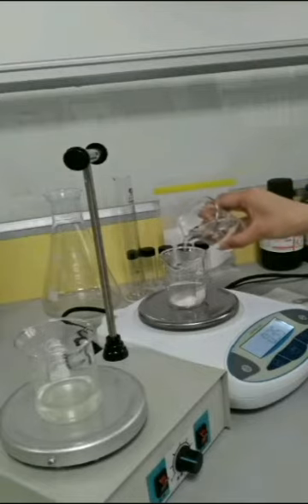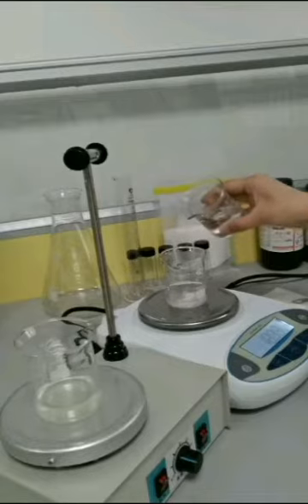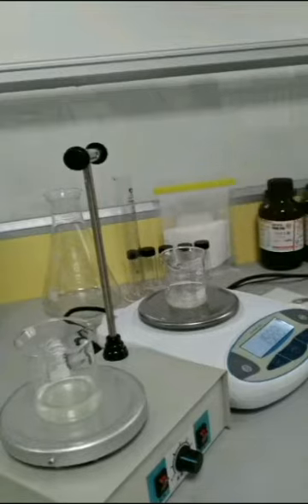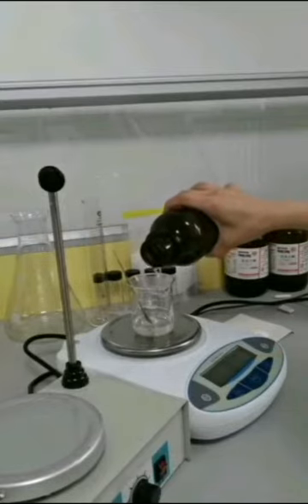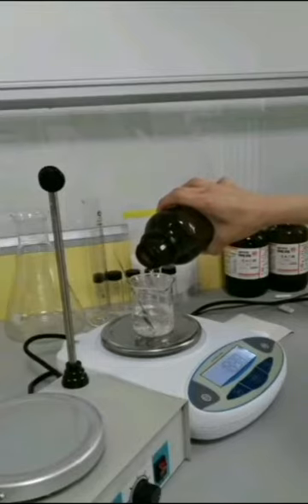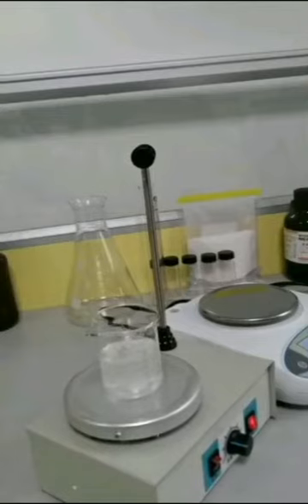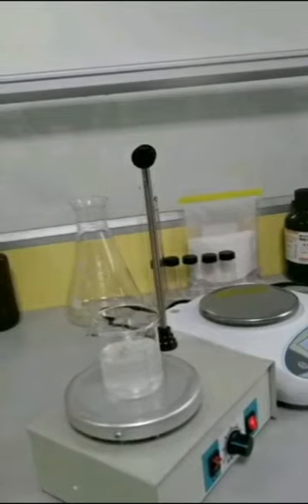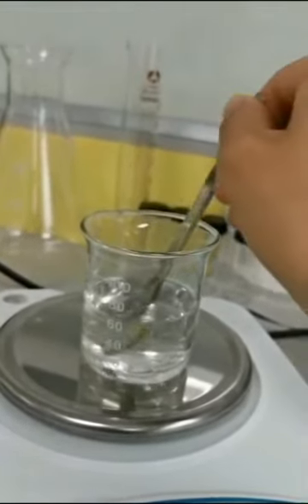Alcohol Gel making steps by HPMC powder (made by WellDone Lab)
Alcohol Gel making steps by HPMC:
1.Raw materials preparation: 300ml clear water, 700ml alcohol, 7g HPMC
2.HPMC dilute in clear water first. Then add alcohol after the solution change to gel.
3.Stir the solution by machine with 800-1000 r/min
4.Alcohol gel will be better after several hours’ still.